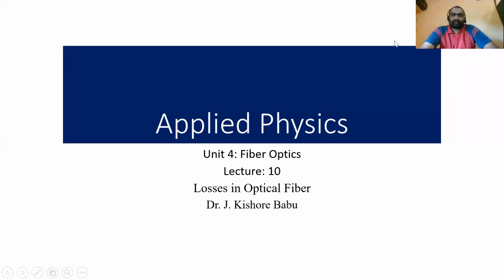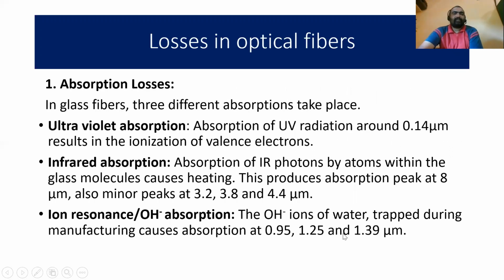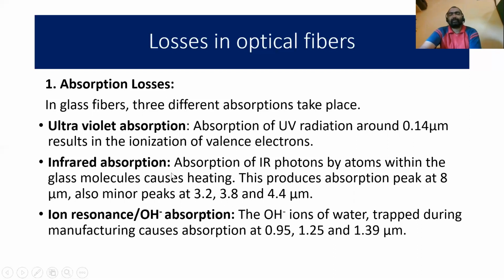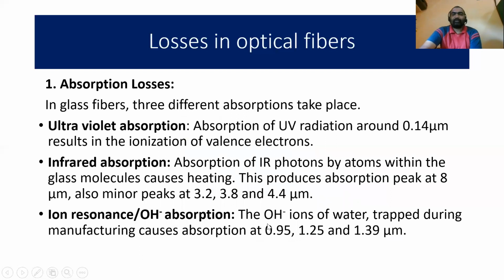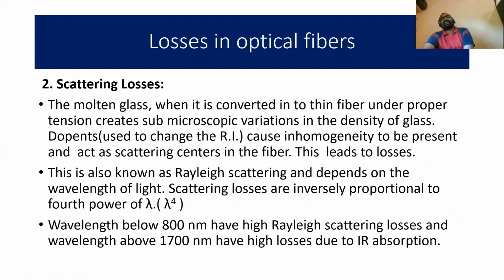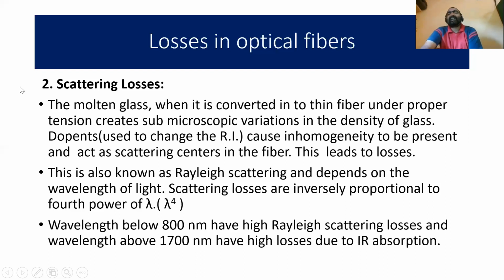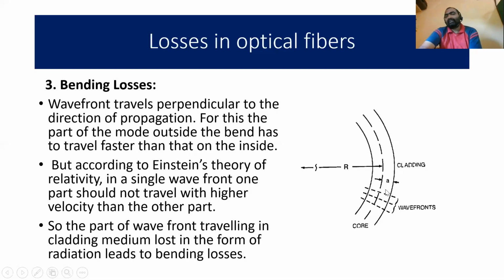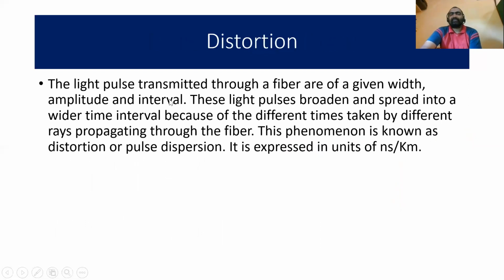AP Unit 4 Fiber Optics Lecture 10 Losses in Optical Fiber